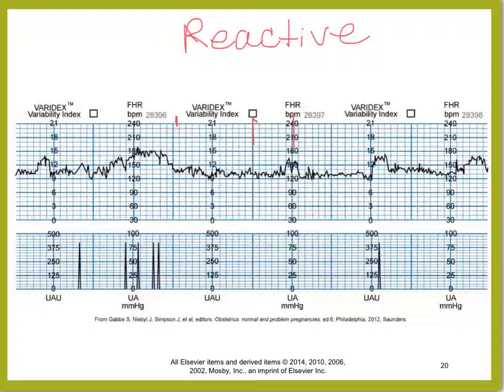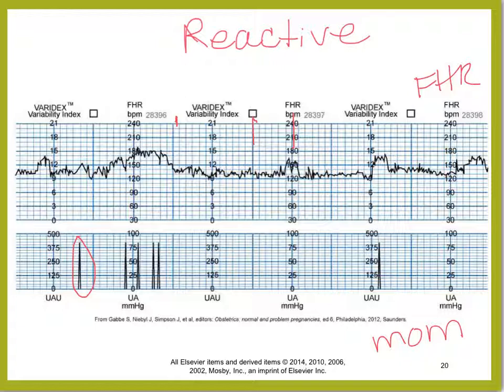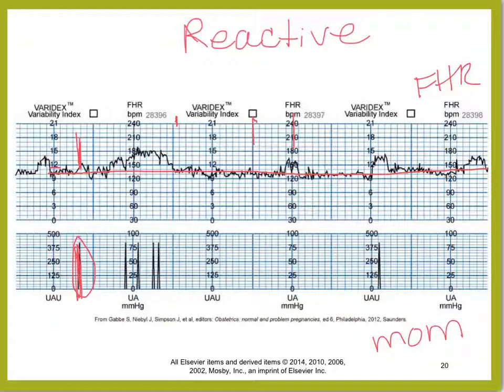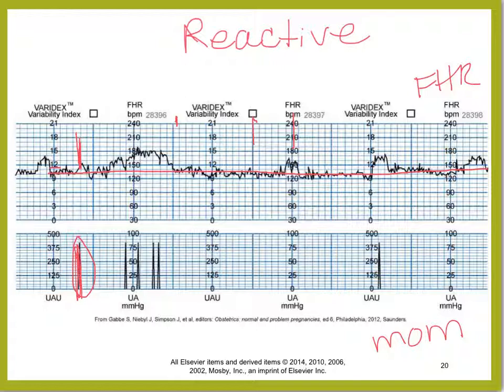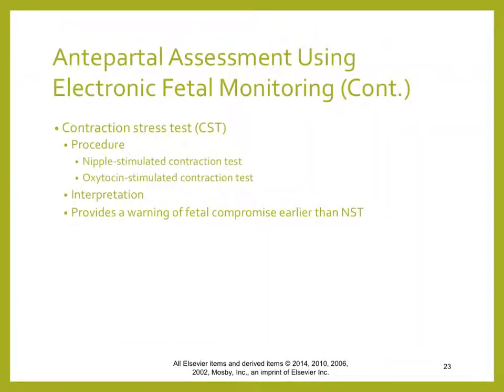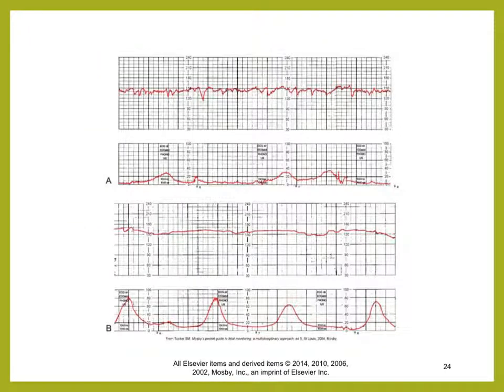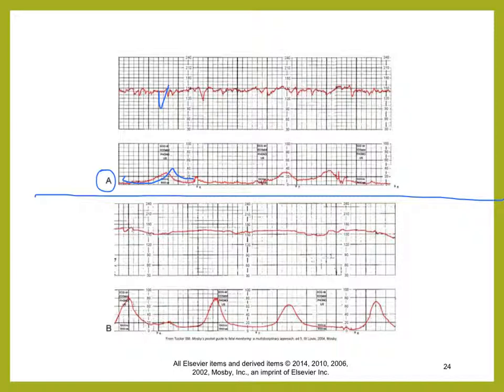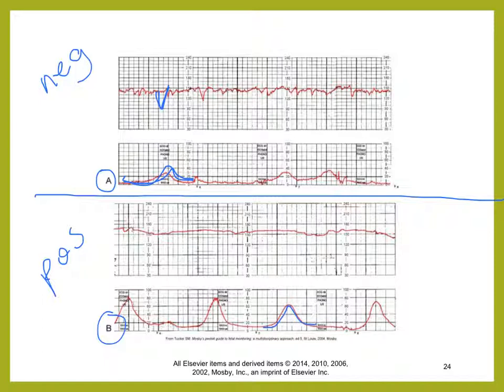NUR 180 ch 10 part 3